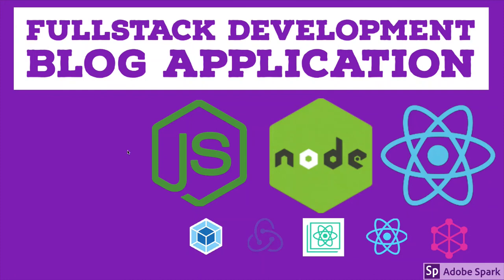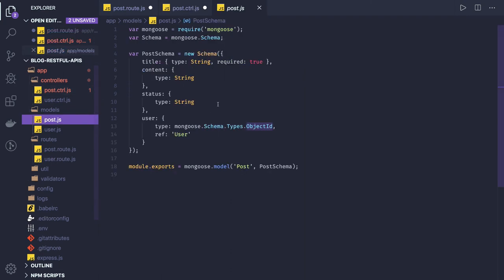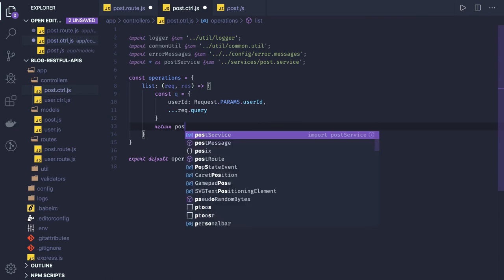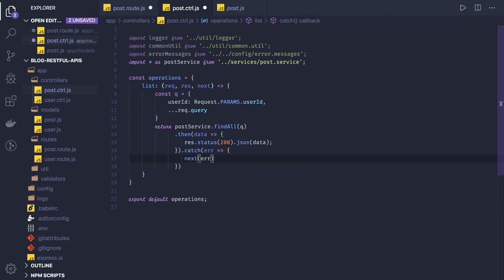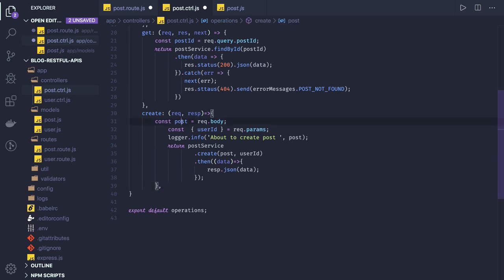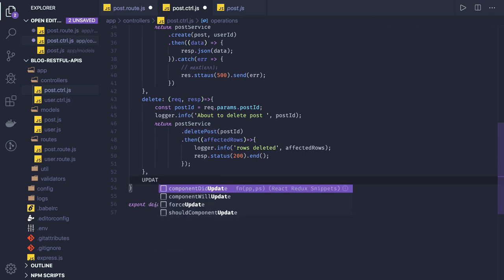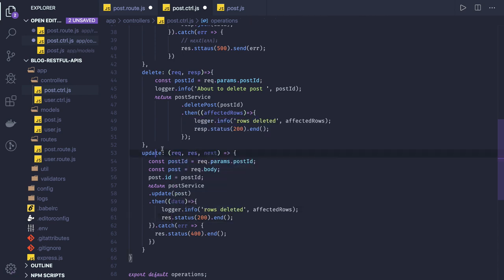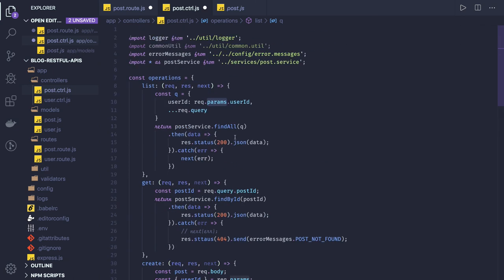Node JS Blog APIs with Mongoose #25